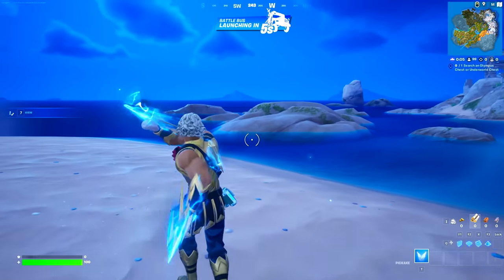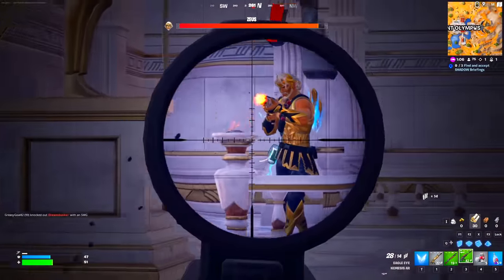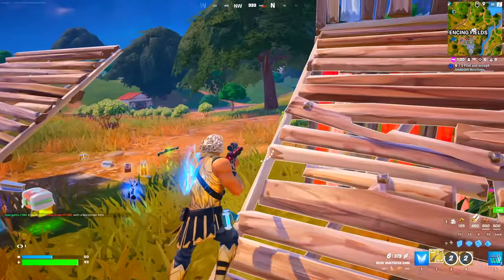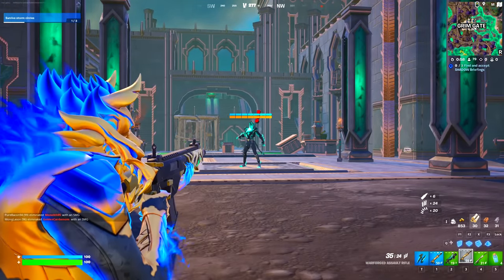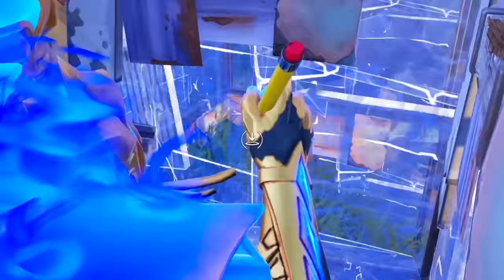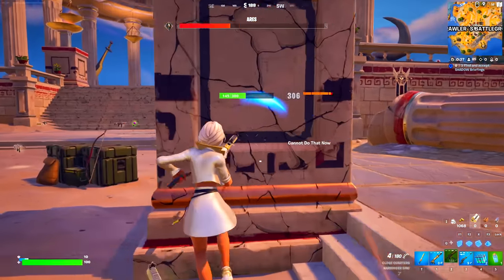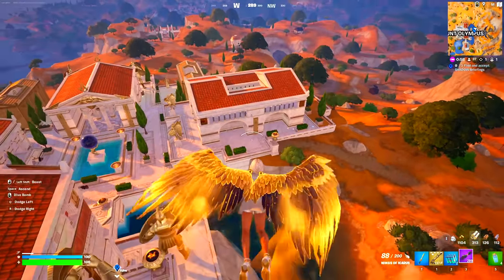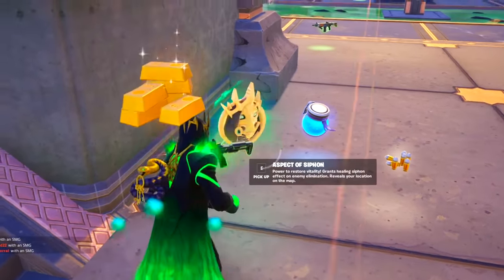The RANDOM MYTHIC BOSS Challenge in Fortnite! (Zeus, Hades, Cerberus, Ares)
Today we did the *Random* Mythic Boss Challenge in Fortnite with the New Super Skin Styles and collected all the Mythic Items, Medallions, Opened the Vaults and defeated all the bosses in fortnite chapter 5 season 2 and completed the challenge to get ourselves a Victory Royale with every Boss skin!